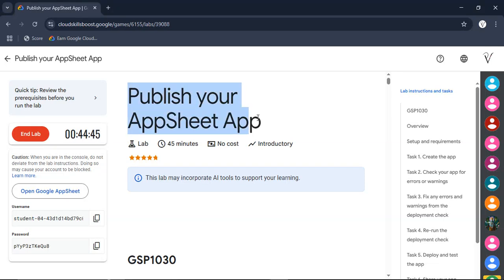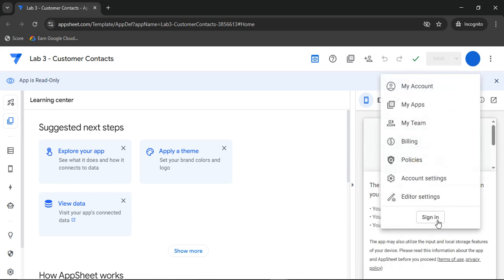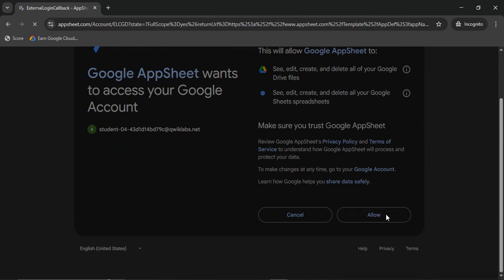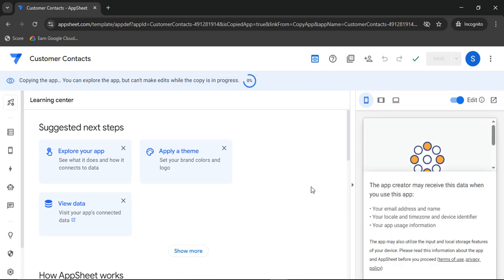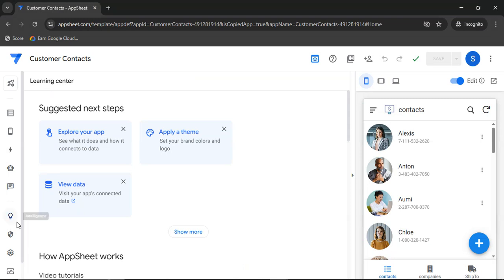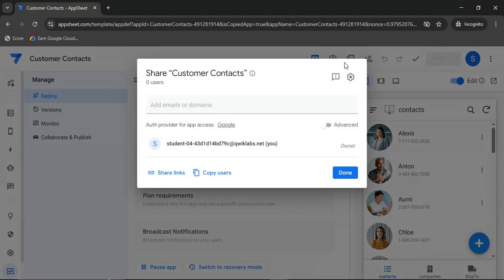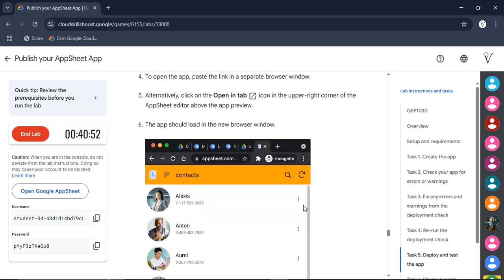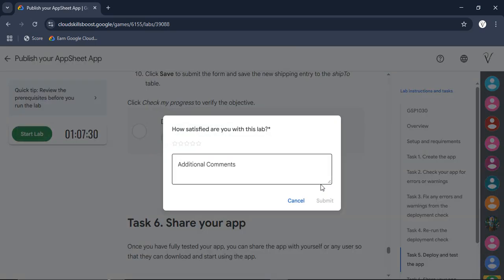Publish your AppSheet App | GSP1030 (Step-by-Step Guide)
💬 Drop your doubts or questions in the comments — I reply to all!